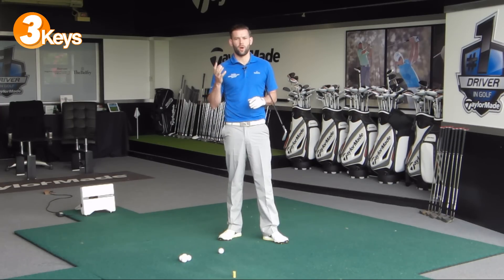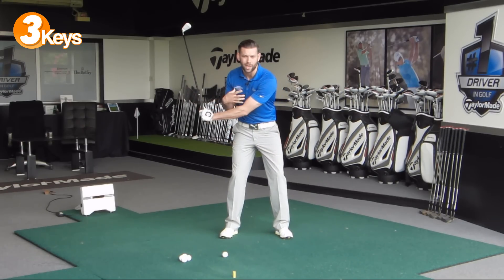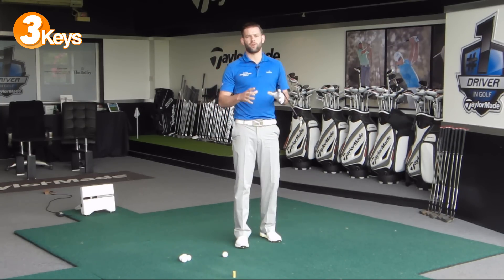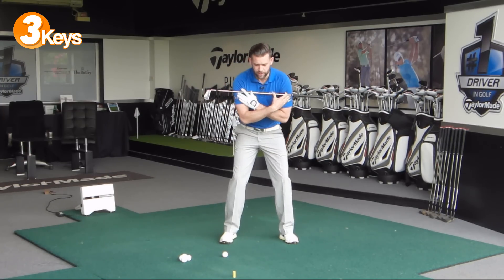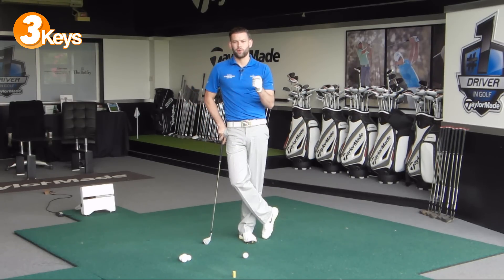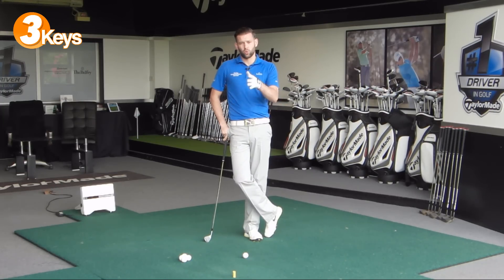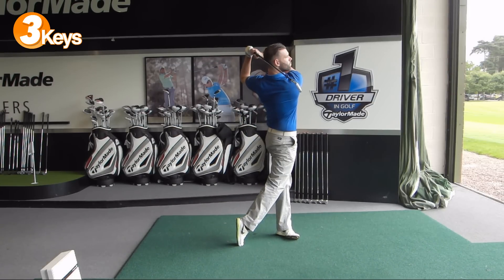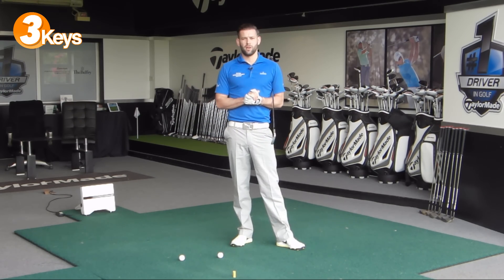3KEYS TO A BETTER ROTATION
As par tof a new video series Chris Ryan takes a look at 3 key points that you can focus on to make a better backswing rotation.